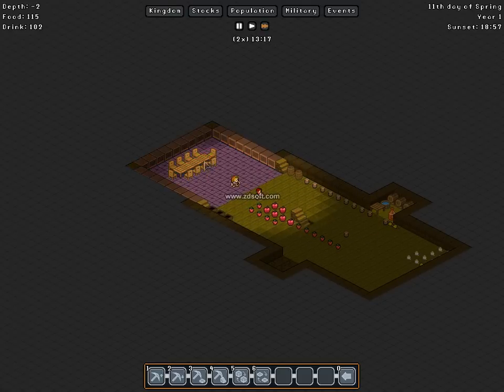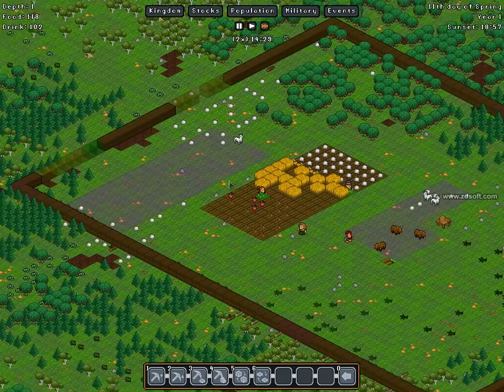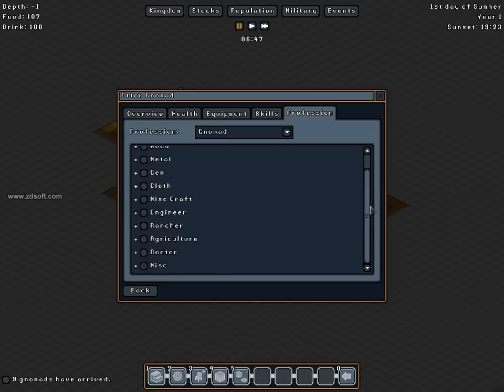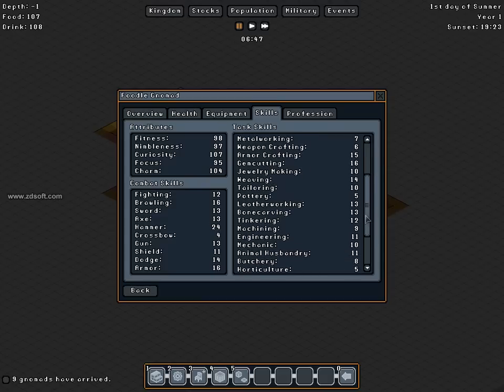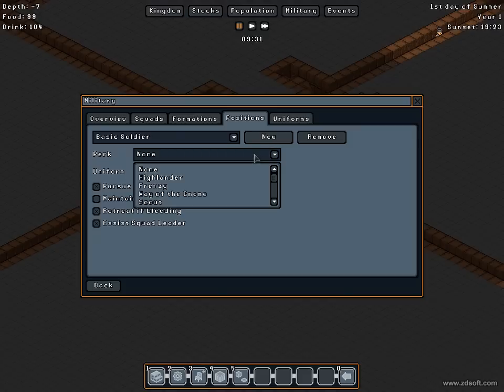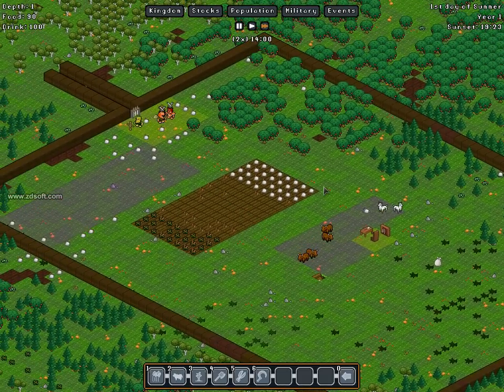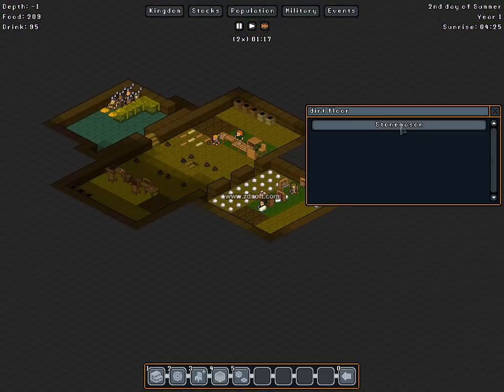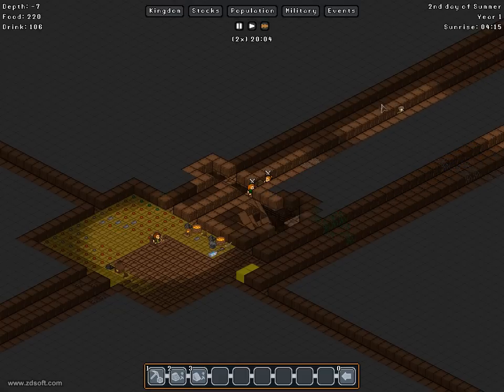Let's Play Gnomoria, Episode 3: Gnome Mercy! (Get it? No mercy? Hah.)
Welcome back to EPISODE THREE of my very first Let's Play, featuring the lovely indie game Gnomoria. In this episode, we brave the wild honey badger, fight off some goblins (and the adventurous dirt golem), and make are way out of the stone age.

Look at the video quality! Listen to the sound! Be annoyed by the watermark! Huzzah!

Point being, the dang thing finally looks good, finally.